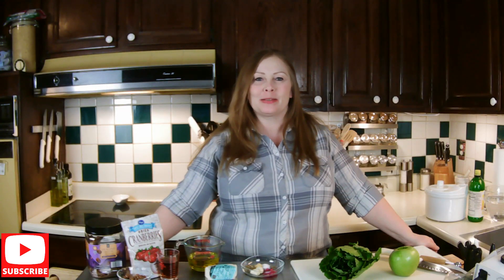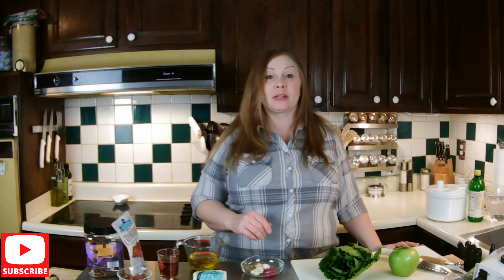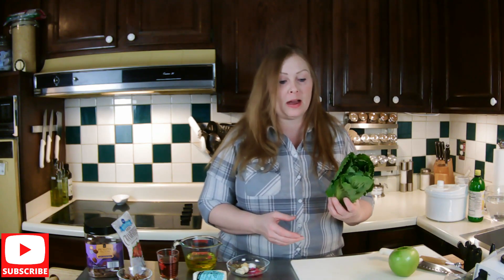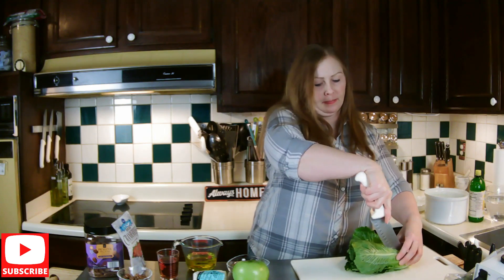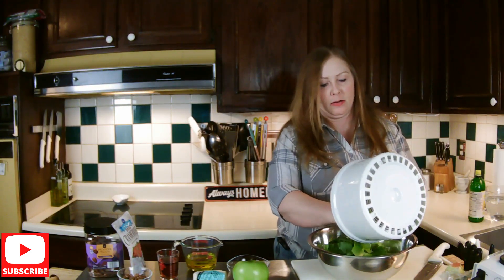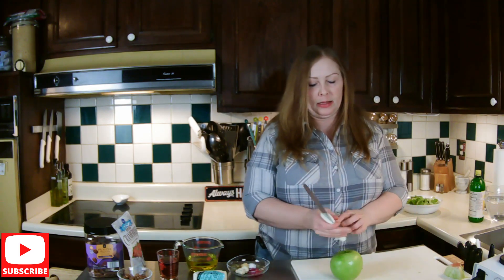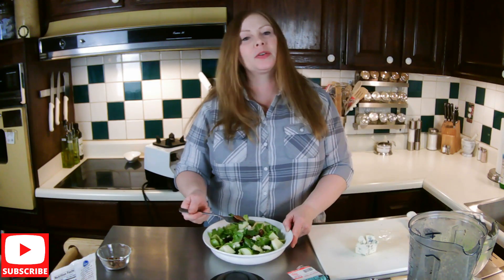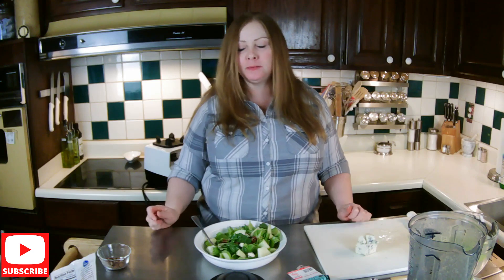Apple Gorgonzola Salad (Buca Di Beppo Copycat)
With my version of this amazing salad there is no need to go out to the restaurant when you are craving this salad. This dressing is amazing to use on your everyday salads as well as my restaurant version.
Ingredients:
1 small head of romaine lettuce, chopped
1 large Granny smith apple
1/4-1/2 Cup candied Pecans (or walnuts)
6 Tablespoons Gorgonzola cheese, crumbled
6 Tablespoons dried Cranberries

For the Vinaigrette Dressing:
1/3 Cup white wine vinegar
3/4 tsp dried Oregano
1/2 teaspoon dry Mustard
1 teaspoon salt (I use Kosher)
1/8 teaspoon ground pepper
2 medium sized garlic cloves
2 Tablespoons red onion, finely chopped
3/4 Cup Olive Oil